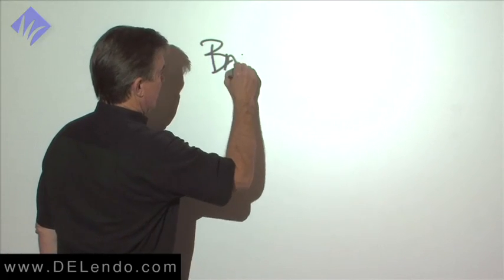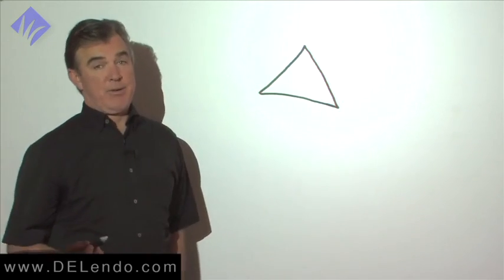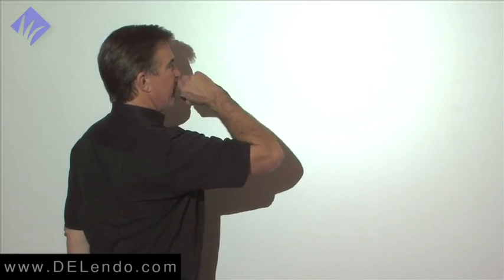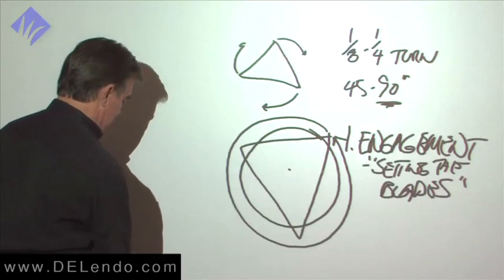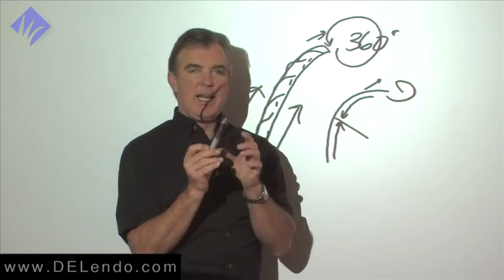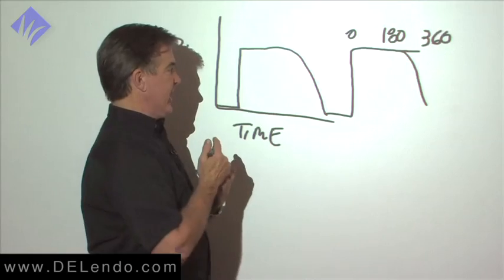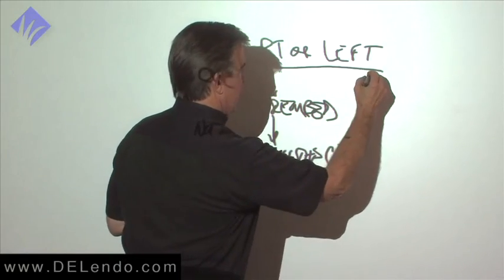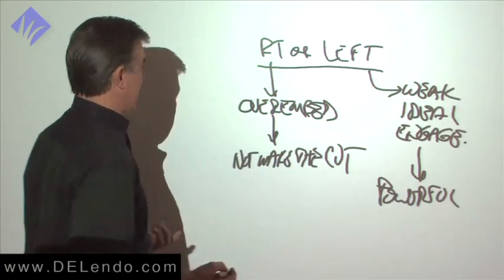Purpose TheBalancedForceTechnique 14 85